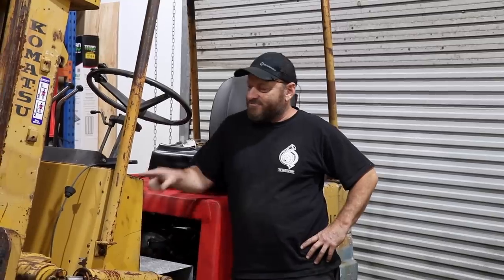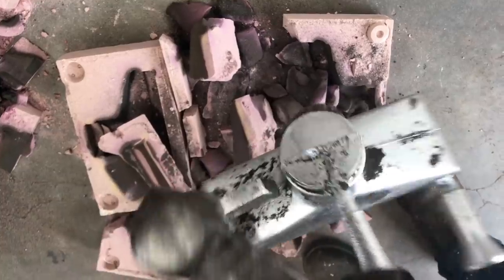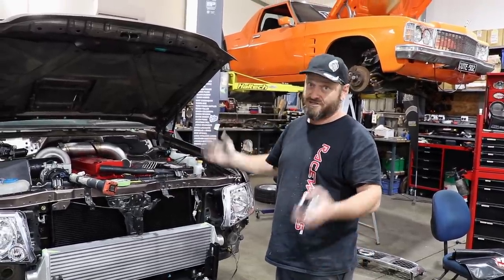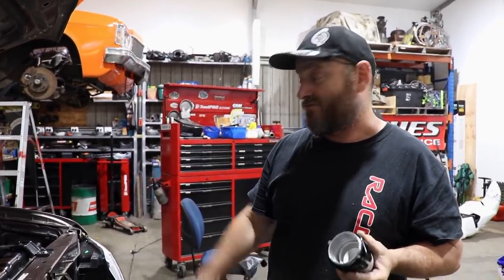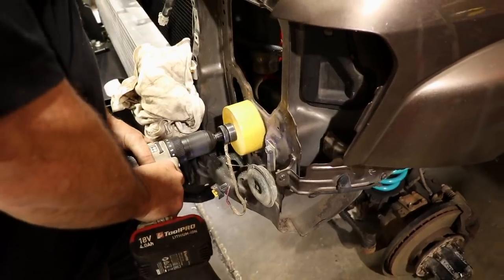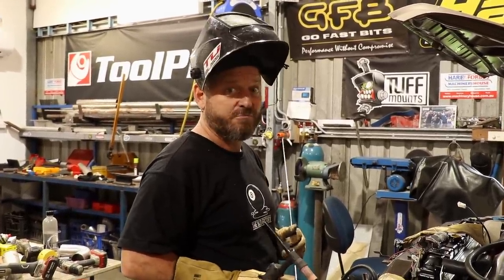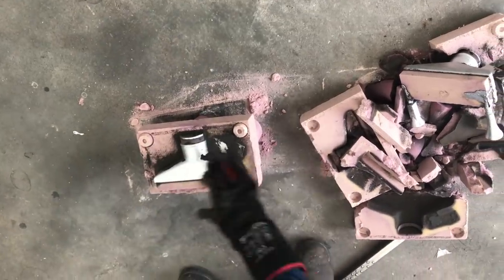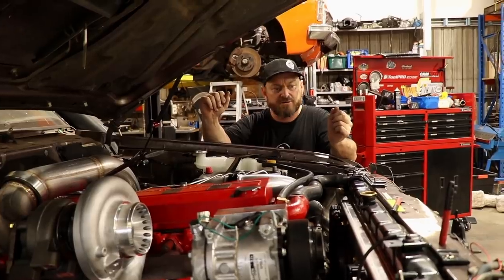Turbo Forklift & Custom Intercooler Fabrication - Cummins Patrol EP10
Retro Allied Shirt PRE-ORDER Finishes 7TH  FEBRUARY

Today on The Skid Factory, AL & Woody fabricate some intercooler piping for the Cummins Powered Patrol